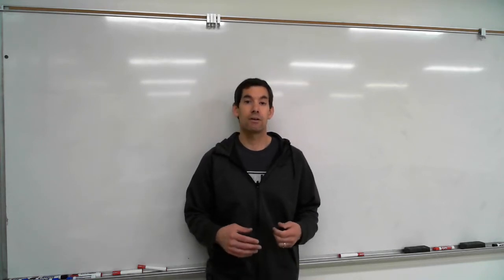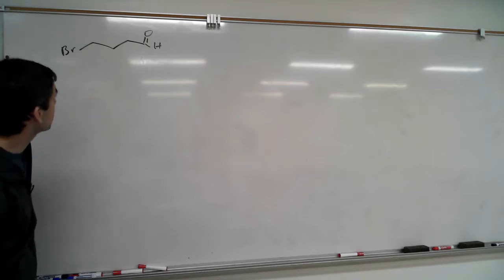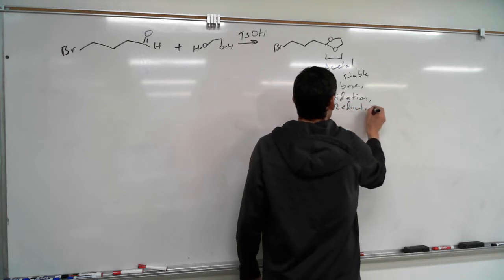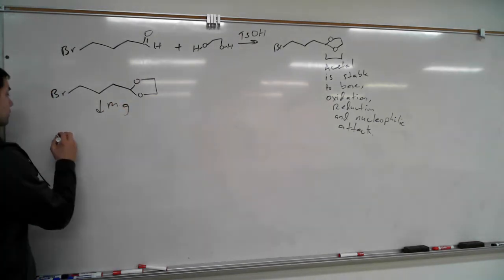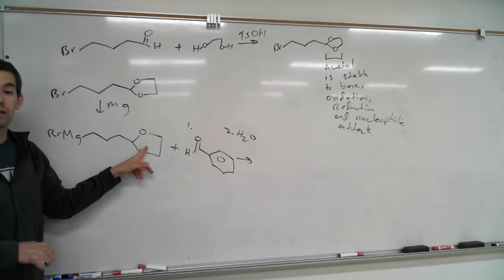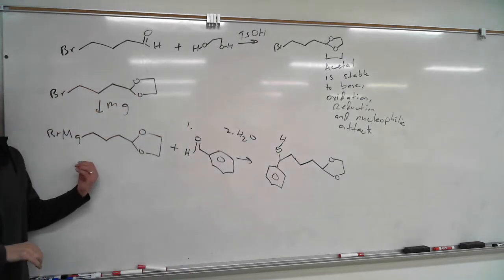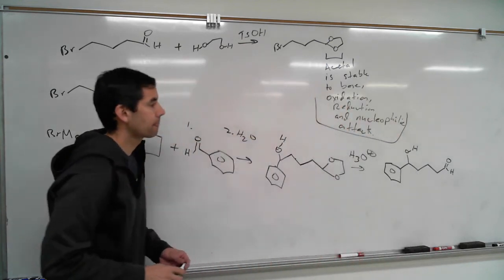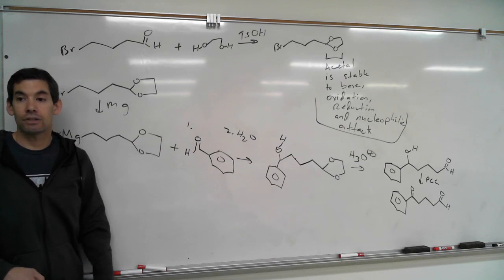lecture 8 acetal protecting group